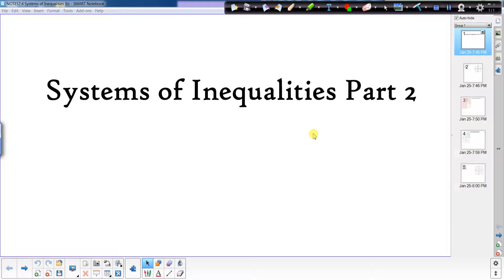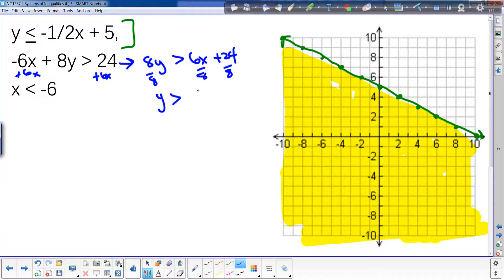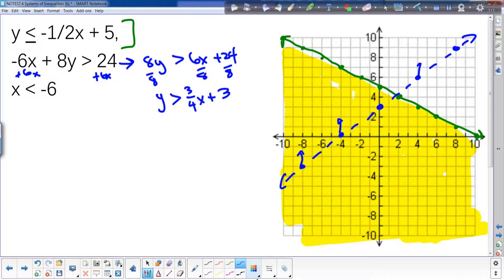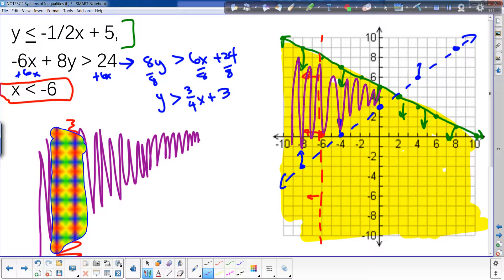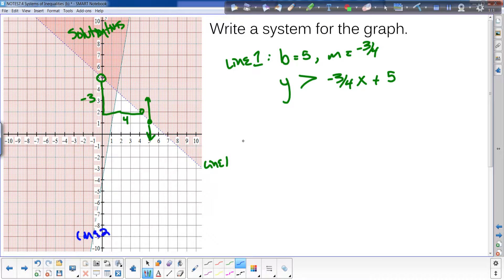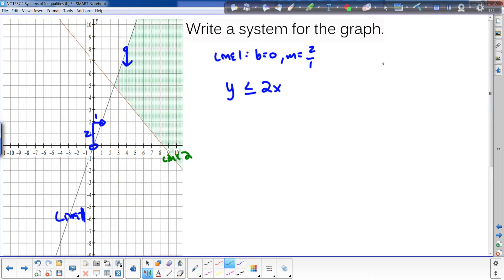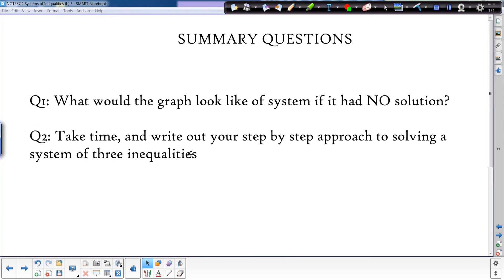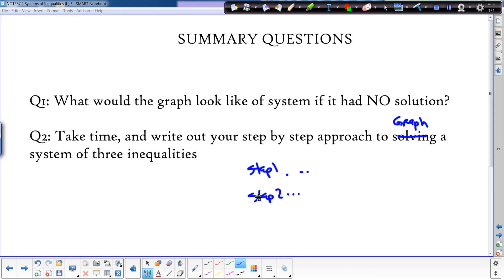systems of inequalities b